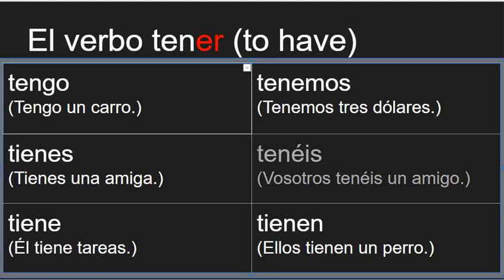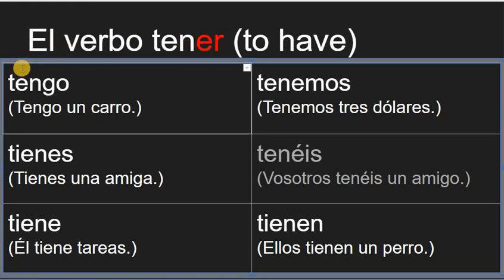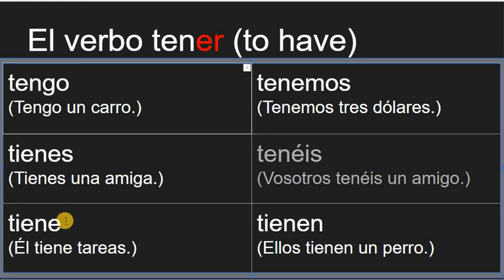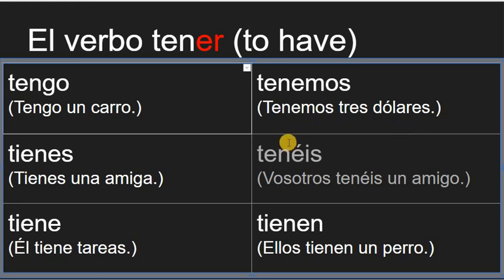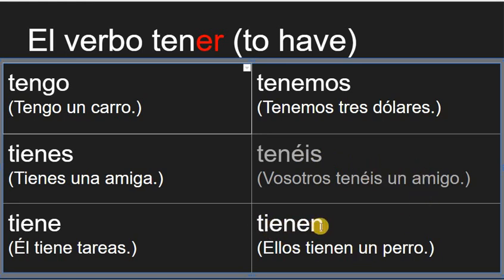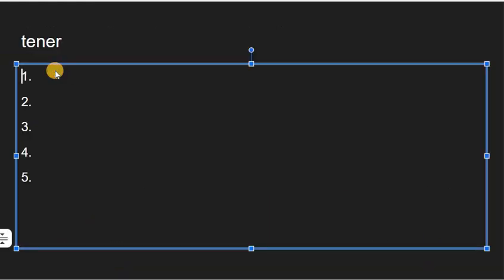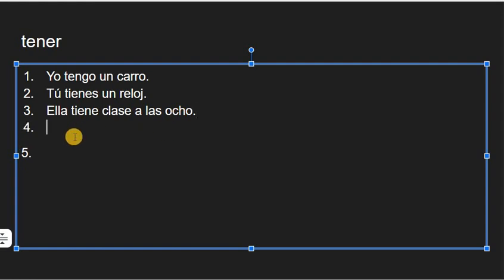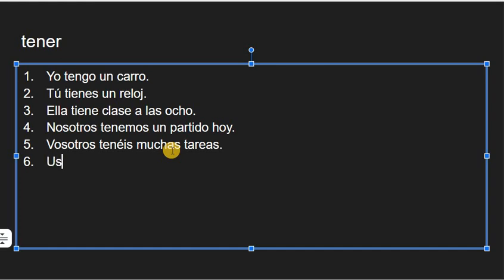Cómo usar el verbo tener en el presente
Aprende cómo usar el verbo tener en el presente. Este es un verbo de cambio radical y con una forma irregular en el yo. This is a boot verb that also has an irregular yo form. ¡Vamos! Maestro: Señor Calderón.